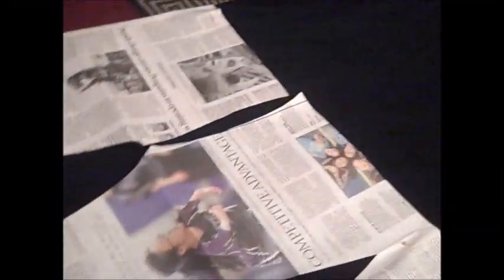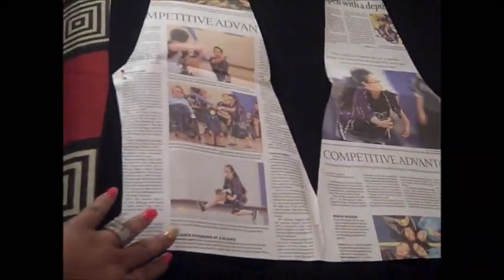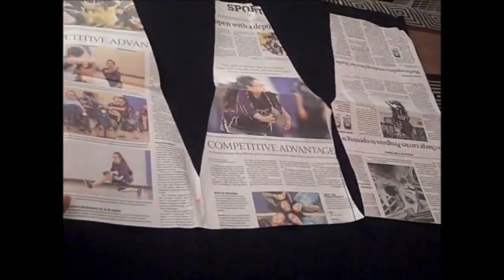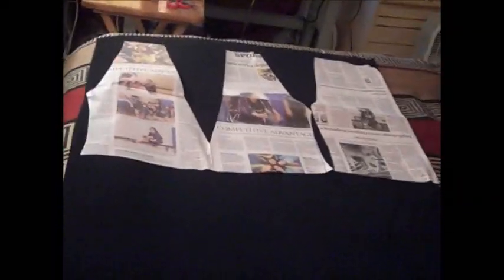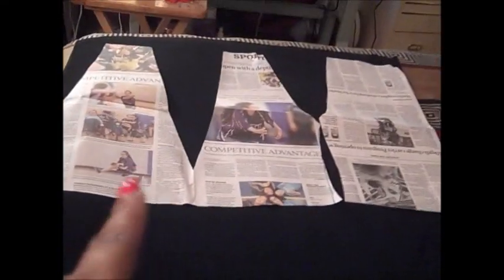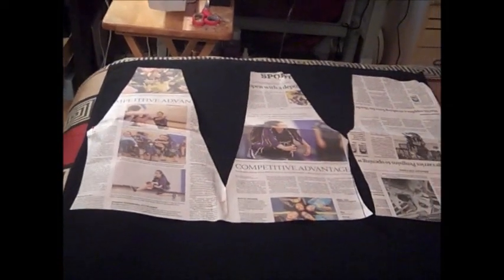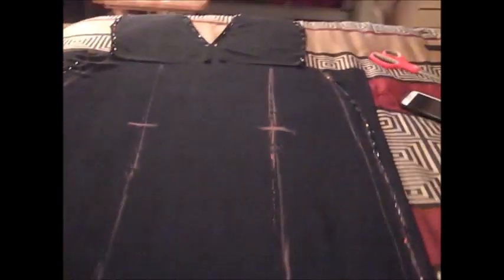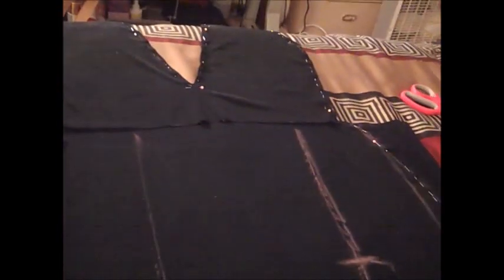how to make a maxi dress at home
dress maker